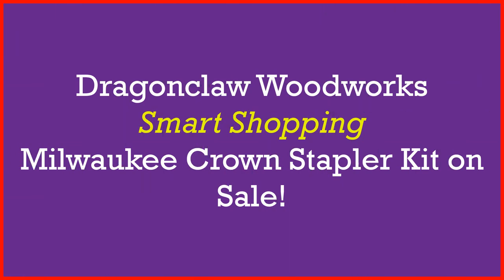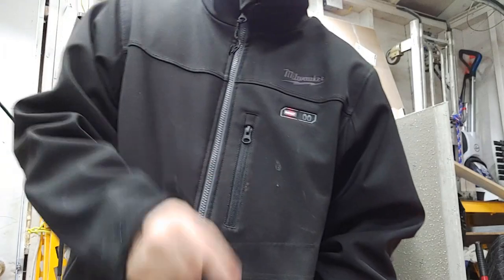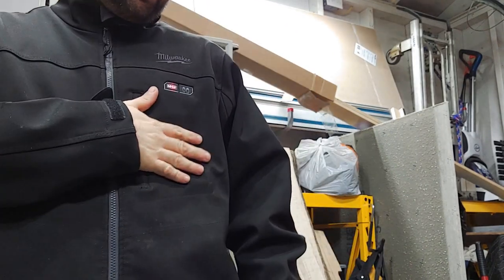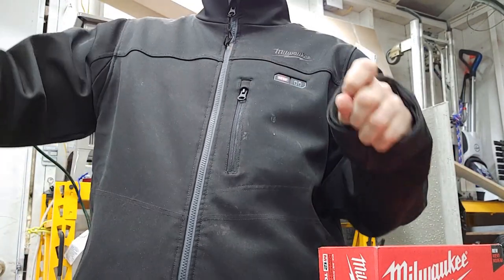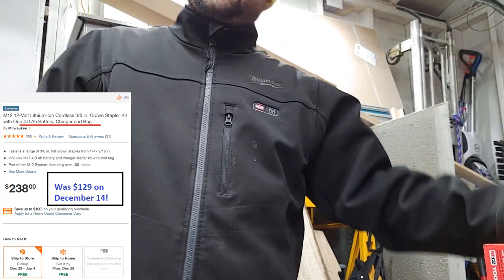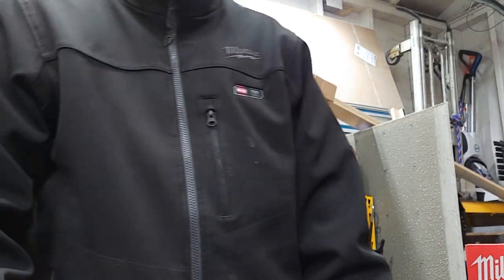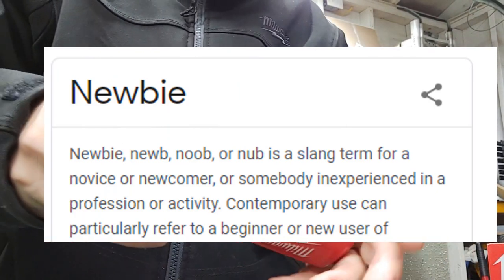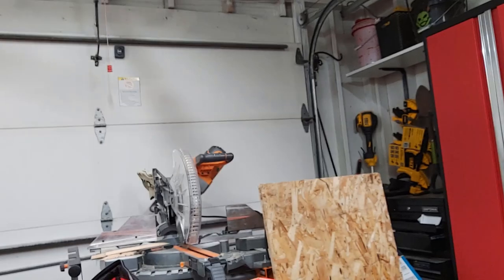Milwaukee Crown Stapler and Battery Kit Review for the Milwaukee M12 Jacket Buy Smart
I was able to score this deal from Home Depot.  Why?  I wanted a larger battery for my m12 jacket.